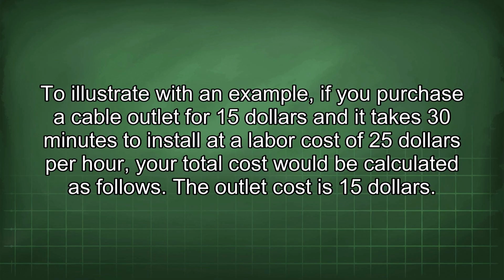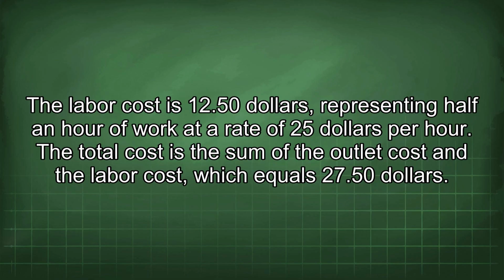Pricing Cable and Telephone Outlets for Electrical Work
Learn how to price cable and telephone outlets for electrical installations. This video covers residential and commercial pricing, factors to consider, and typical markups. Includes an example calculation and negotiation tips.